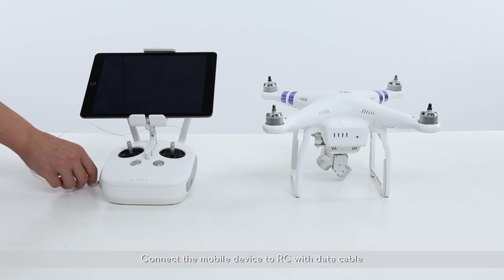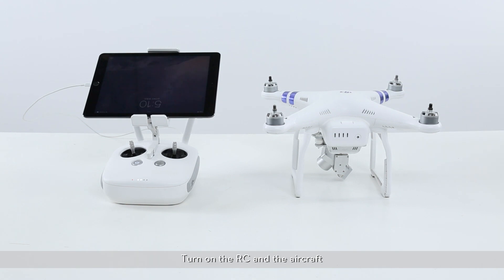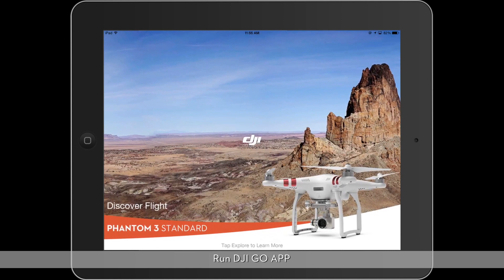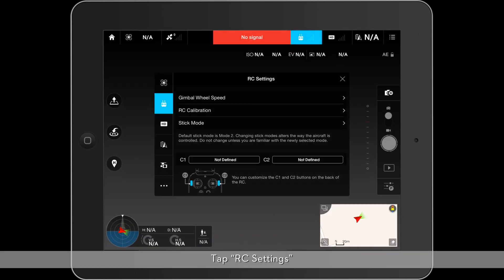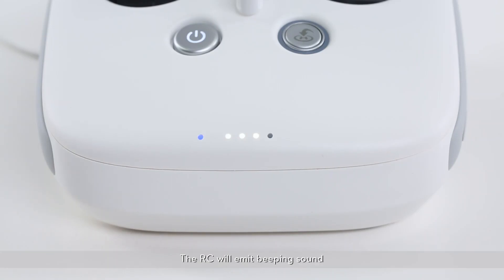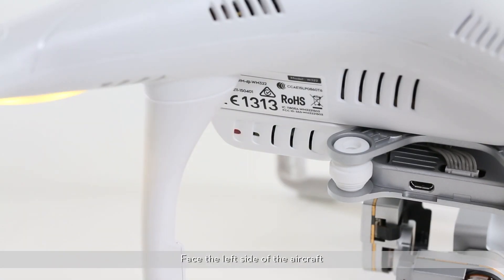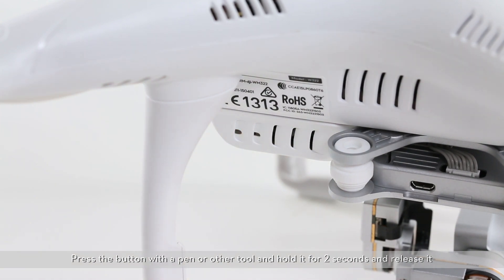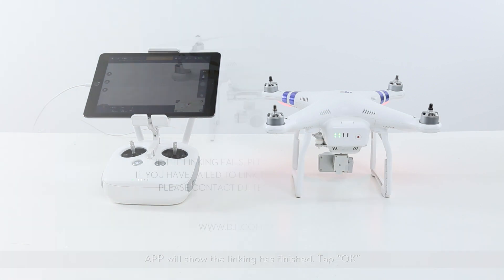DJI Phantom 3 | Linking the Remote Controller and the Aircraft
This video will show you how link your remote controller to your Phantom 3 Professional or Advanced.